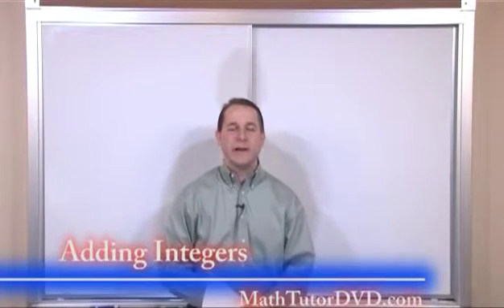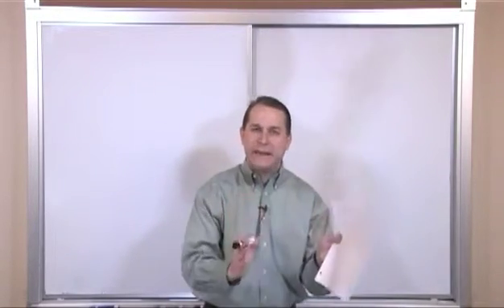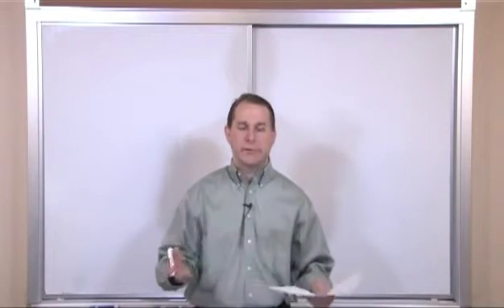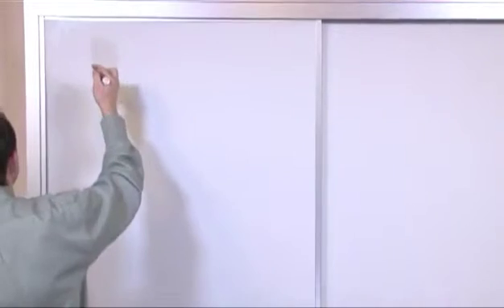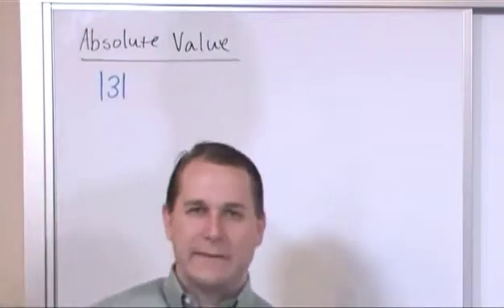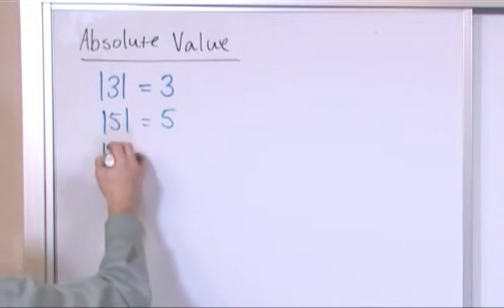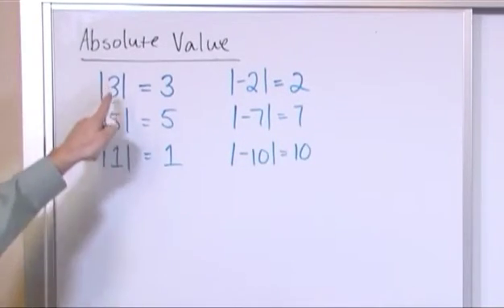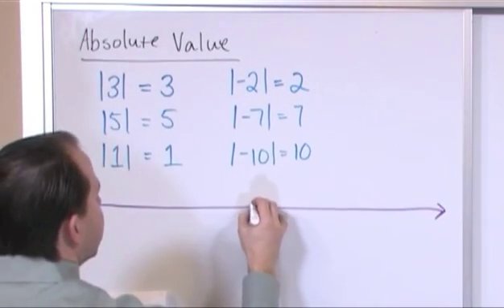Lesson 4 - Adding Integers (Pre-Algebra Tutor)